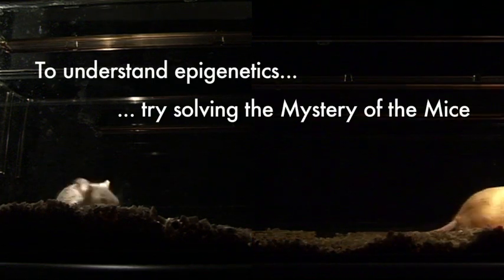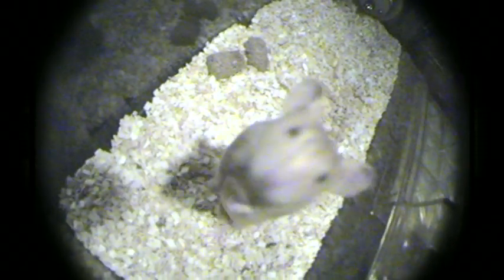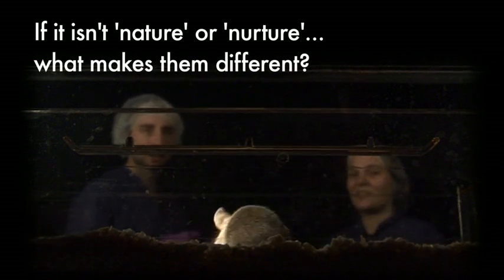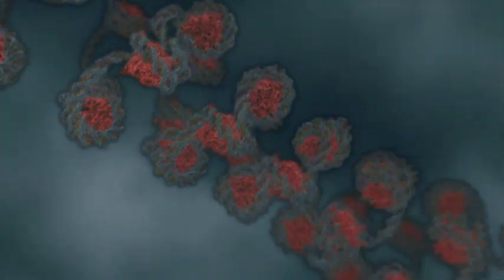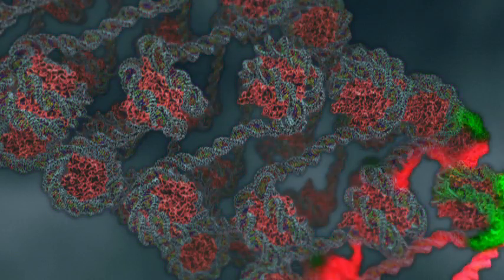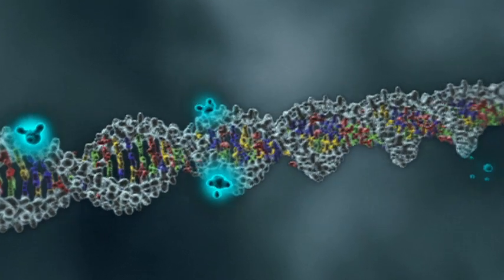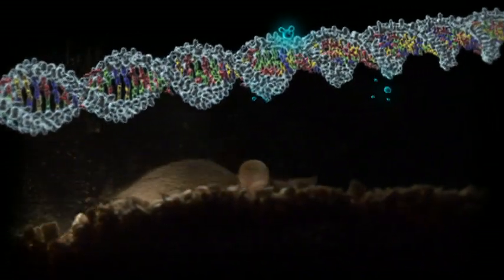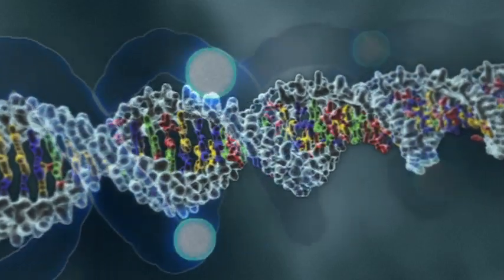Epigenetics: What Makes Us Who We Are? - Begin Before Birth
A Windfall Films Production for Begin Before Birth
Supported by the Wellcome Trust